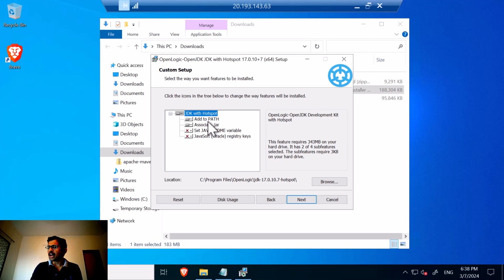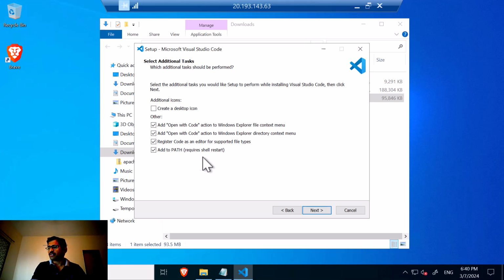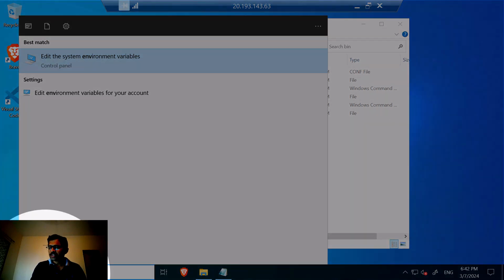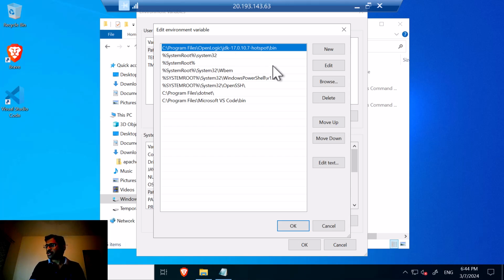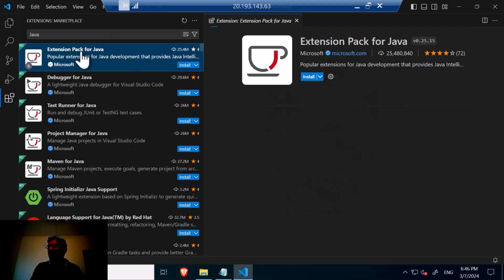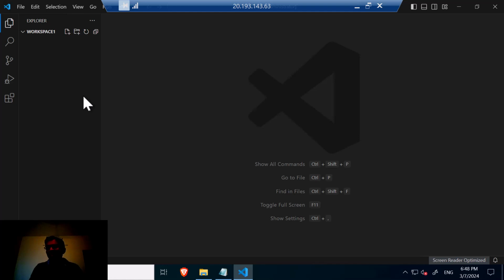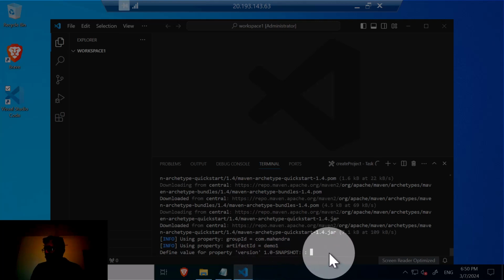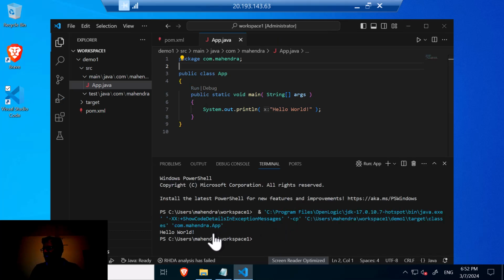VSCode-Java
Setup Java 17 Dev Enviornment with VS Code